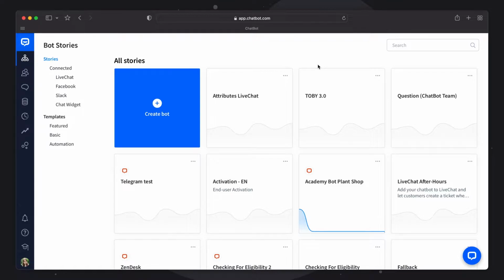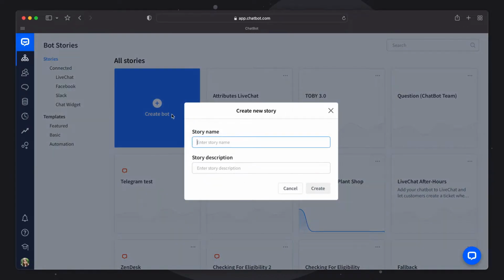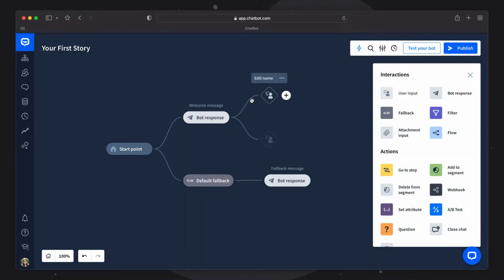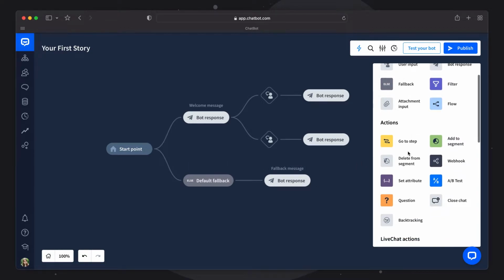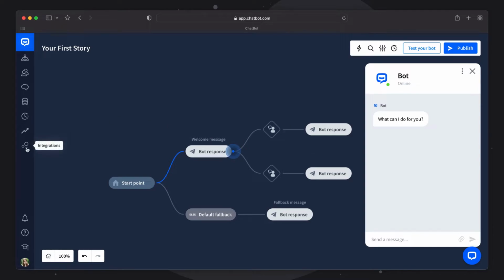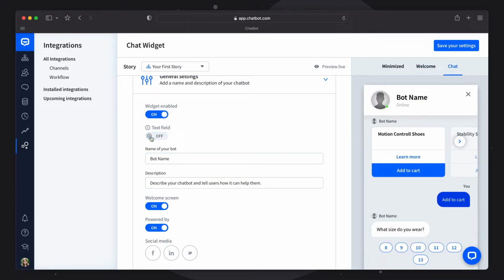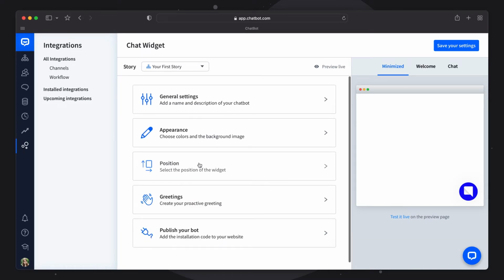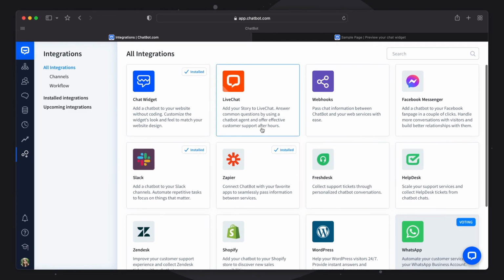ChatBot Platform Overview | ChatBot Academy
and take a free Chatbot Designer Course 🤖 to learn how to build effective chatbots without coding.
What you’ll learn in this video tutorial:
✅ The ChatBot Visual Builder basics.
✅ What is a chatbot Story?
✅ How to test your Story by using a Testing tool.
✅ The ways to add a chatbot to different communication channels.
Timestamps:
0:00 Introduction - What is ChatBot?
0:28 Templates
0:54 How to Create a Bot Story - Actions & Interactions
2:57 Testing Tool
3:30 Widget Settings
5:00 Testing Your Bot Live
5:26 Integrations - LiveChat, Facebook Messenger, Zapier, HelpDesk, Freshdesk, Zendesk, Shopify, Slack, WordPress
5:52 Outro
A chatbot is software that simulates human-like conversations with users via text messages on chat. Its key task is to help users by providing answers to their questions. Chatbots can chat with multiple users at the same time and provide information within seconds. Because of that, they are now used on a wide scale to help both businesses and consumers communicate with each other on websites and mobile messaging apps

The Chatbot Designer Course provides you with the essential knowledge of effective chatbot creation. It consists of theoretical lectures and practical video lessons that will let you build a fully-working chatbot from A to Z with no coding. The course is free and has a flexible schedule. It’s dedicated both to beginners and more advanced users who’d like to either become chatbot designers or start using bots in their business.

What you will learn:
✅ The design thinking method for chatbots
✅ The building blocks of chatbots
✅ How to choose a channel for your chatbot
✅ How to build a chatbot without coding
✅ How to add a chatbot to your website
✅ How to create a chatbot personality
✅ The ways to collect data with chatbots

Start using ChatBot now!
Join thousands of businesses and grow your revenue with every new customer you connect with.